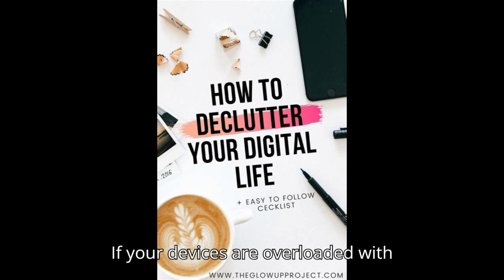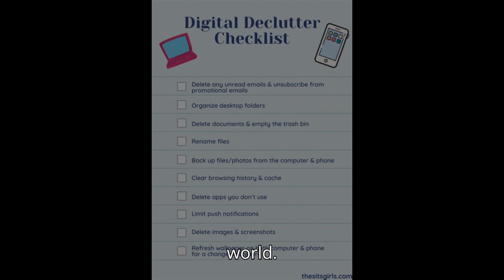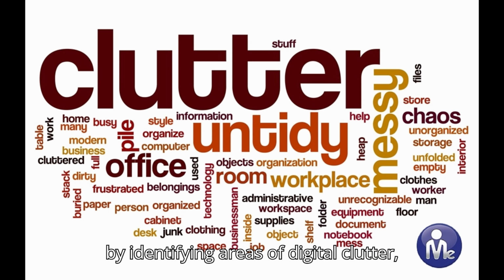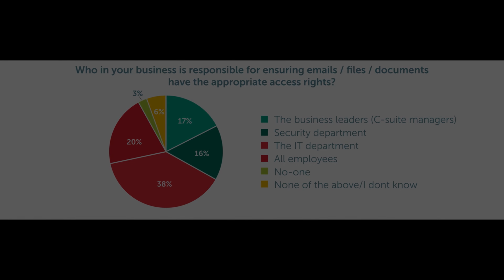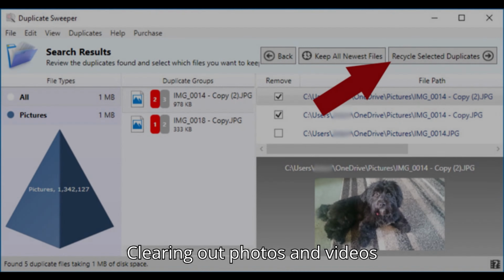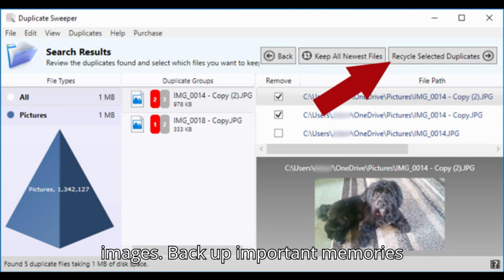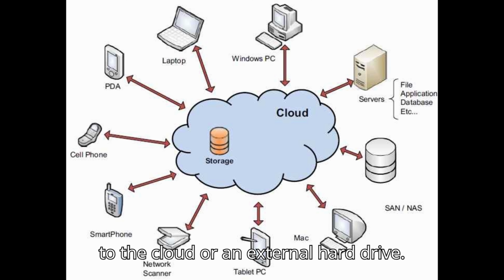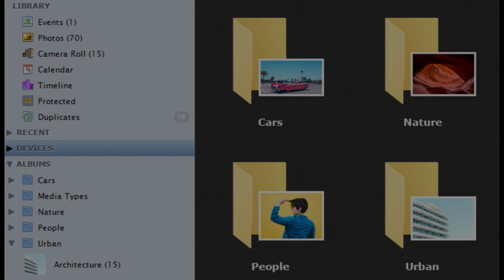Digital Decluttering Organizing Your Digital Life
In this video, I’ll guide you through the process of digital decluttering to help you organize your digital life. From cleaning up your desktop and email inbox to managing apps and photos, you’ll learn practical tips to reduce digital clutter and improve productivity. Whether it’s clearing out old files or setting up a maintenance routine, this quick tutorial will help you create a streamlined digital environment.